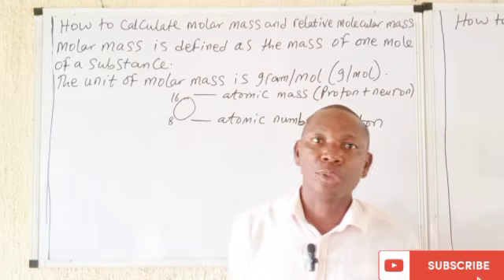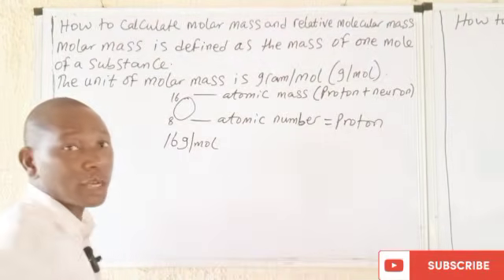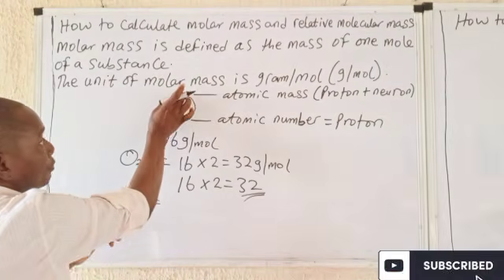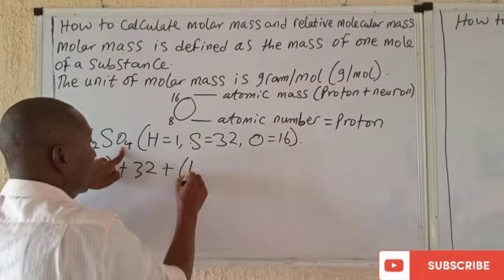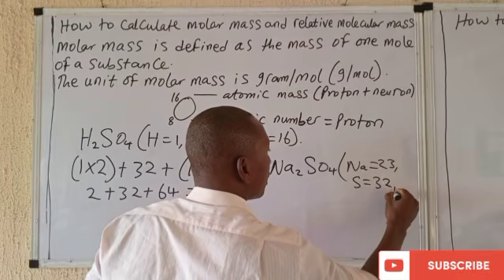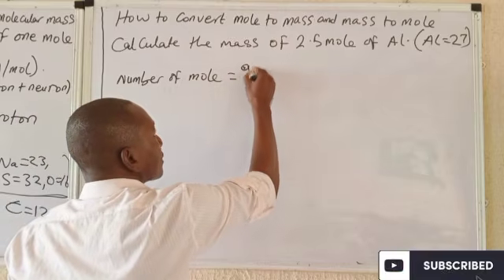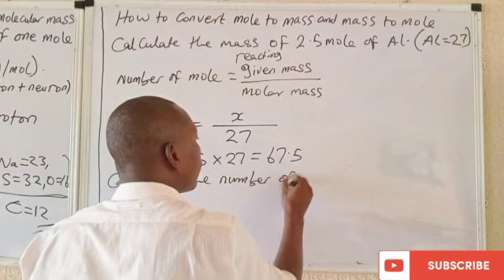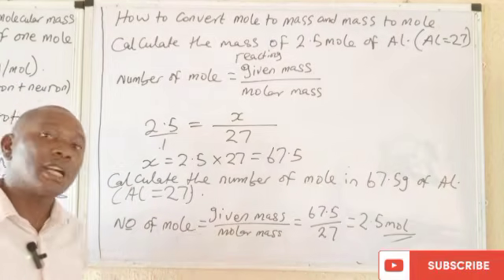Molar Mass, Relative molecular mass, conversion of moles to mass and mass to moles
This video explain in a simplified manner the following
1) How to calculate molar Mass
2) How to calculate relative molecular mass
3) How to convert moles to mass
4) How to change mass to moles